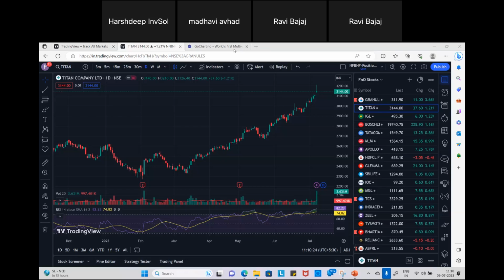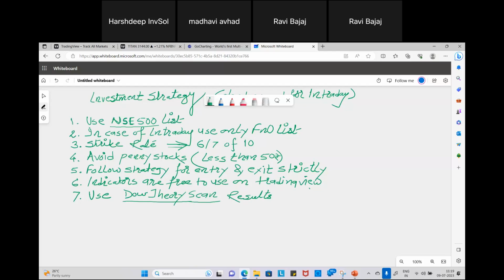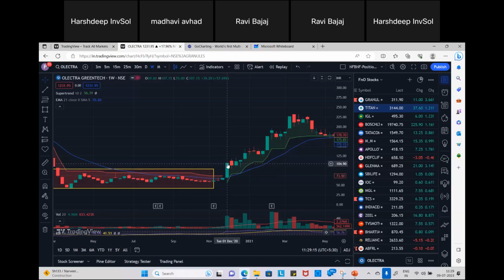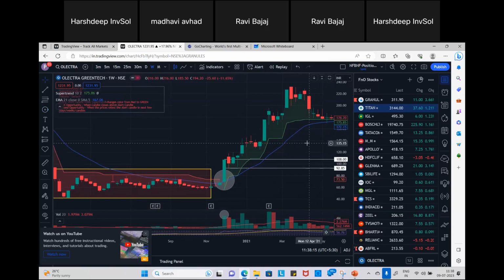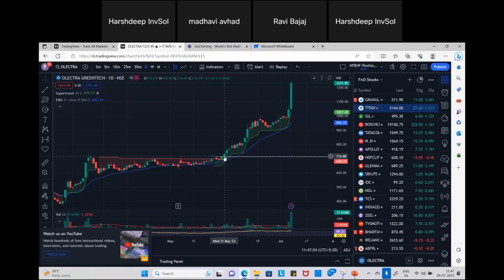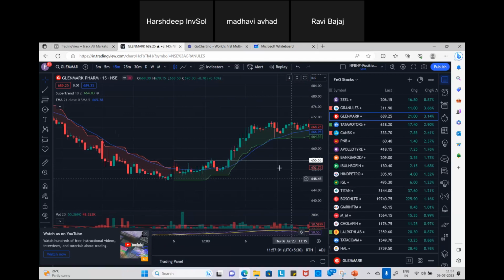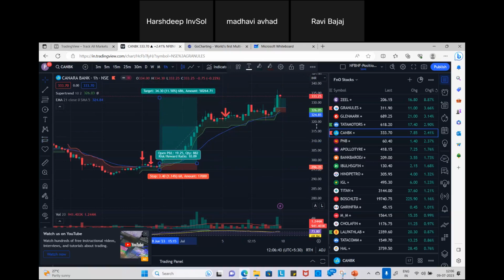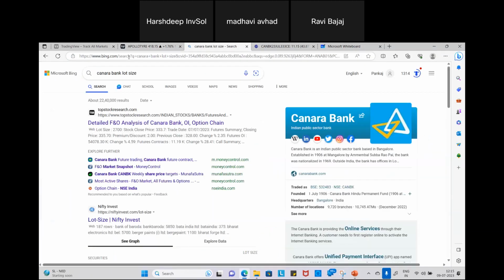An Excellent Investment Strategy - A Masterplan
This is a Investment cum short term trading strategy.
Indicators used are Supertrend and Moving Average